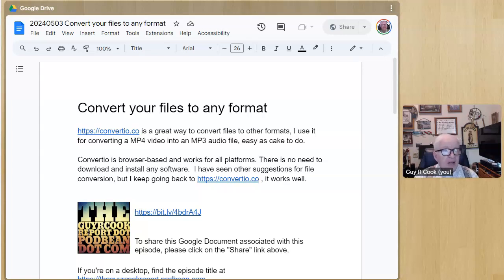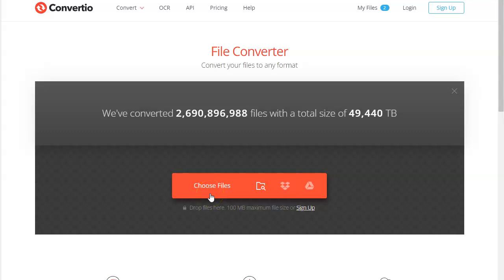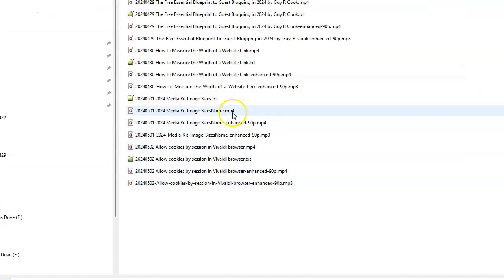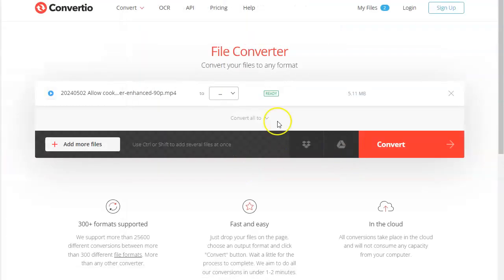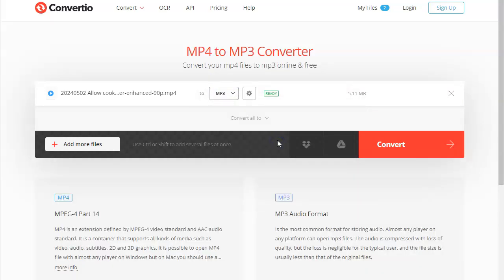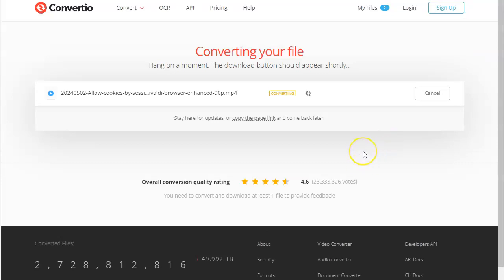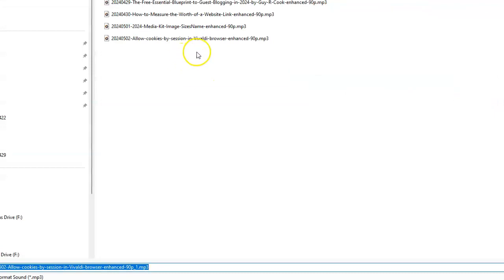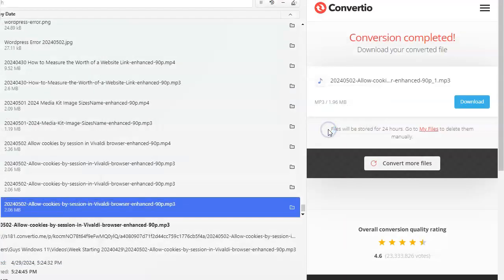Convert your files to any format